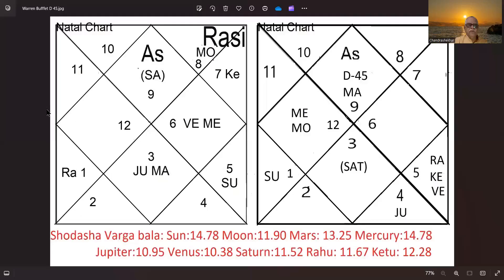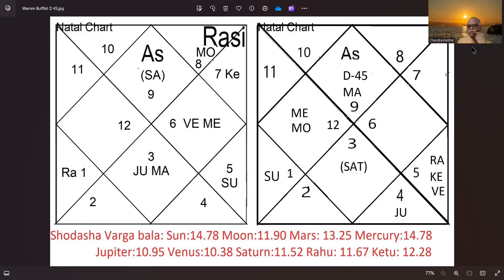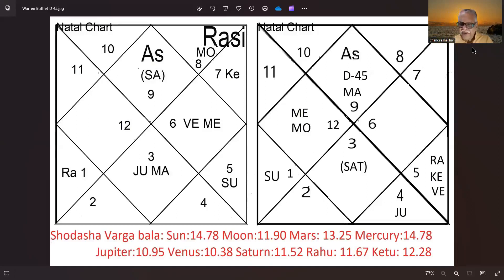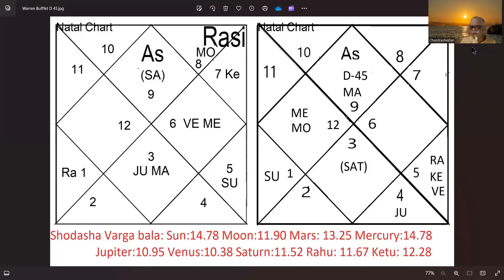Divisional charts my views 16th lecture D 45 AkshavedāMsha Divisional chart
Warren Buffet Date of Birth 30-Aug 1930: Place of Birth Omaha-Nebraska;
Time of birth: 15:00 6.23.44 west of GMT (Local time) (For EX Chart Varga Charts lecture series).
Lectures given on different aspects of Vedic Astrology,  so that one learns to look at the principles from a different perspective and use the science to help the distressed through suggesting right actions at the right time.
My books
(also in Kindle version)
2) Laghu and Madhya Pārāshari is available